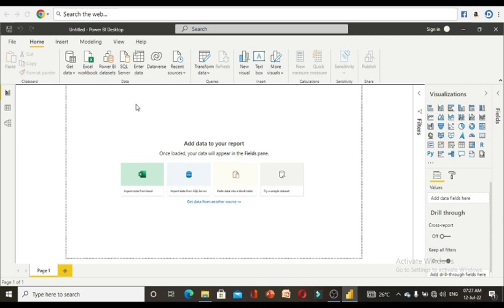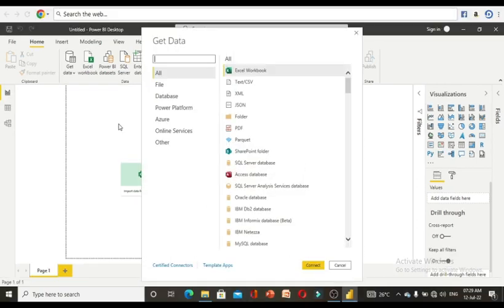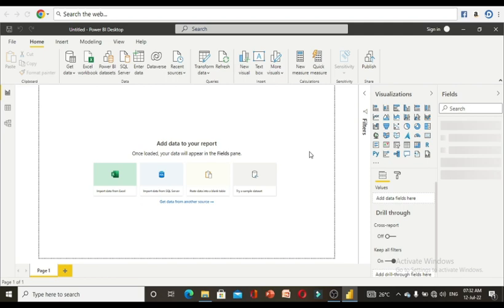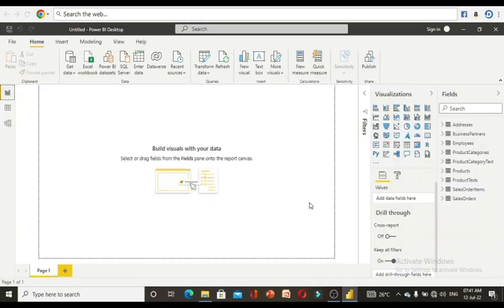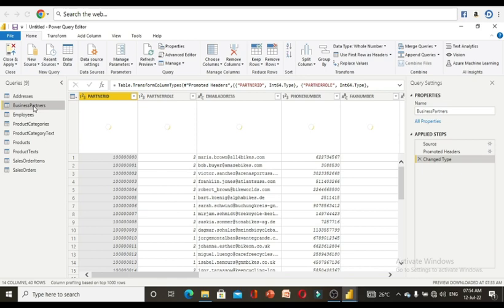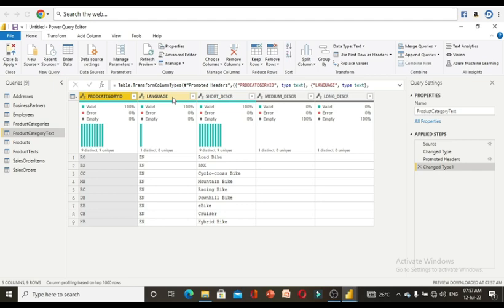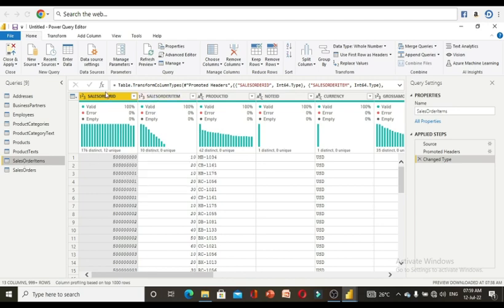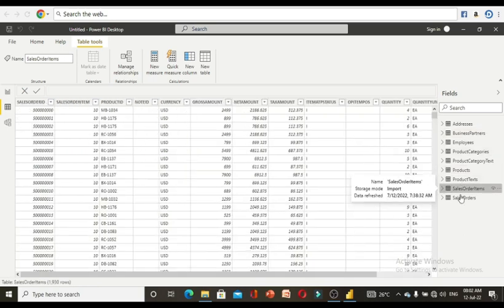end to end REALTIME POWER BI project3||part1|HOW TO LOAD & TRANSFORM & RELATIONSHIP#powerbi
00:10:LOADING DATA
04:52:TRANSFORMATIONS
10:40:RELATIONSHIPS